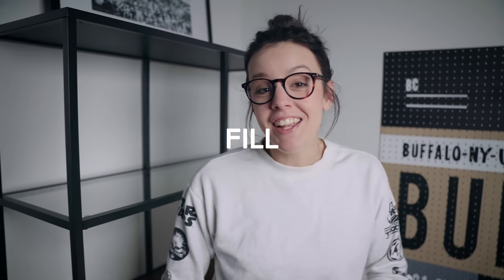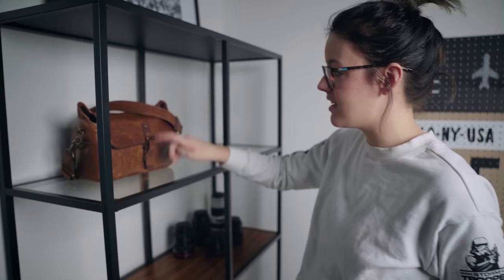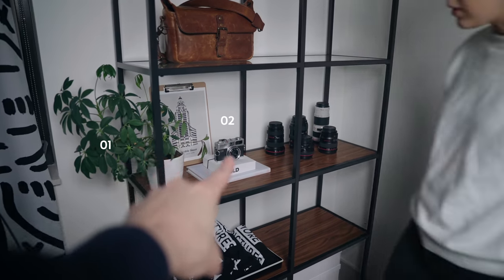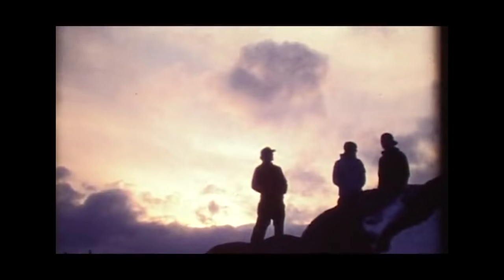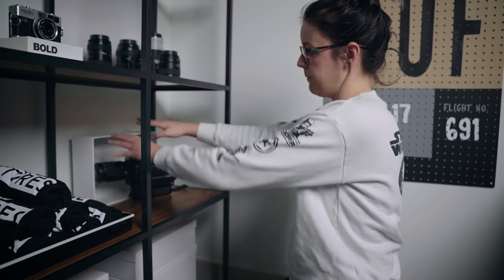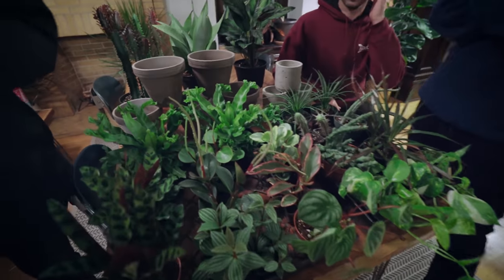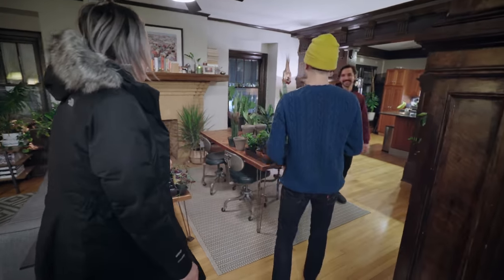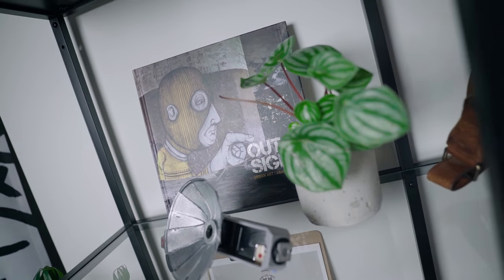How To Style A Shelf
Yess finally we're talking about shelf styling on the vlog! Sharing my tips on how to wrap your head around what to put on your shelf and where it should go! I swear a nice few times in this video, so just  a warning.